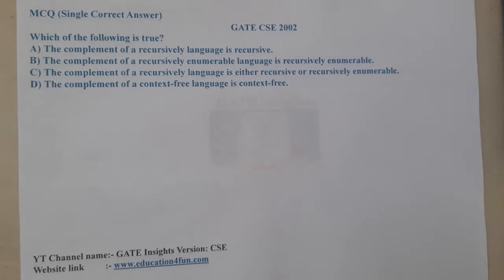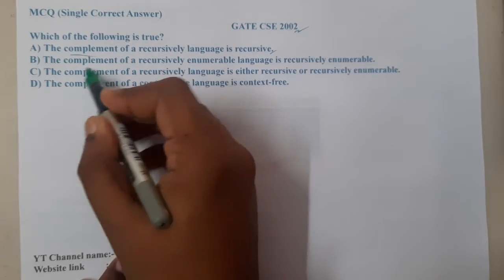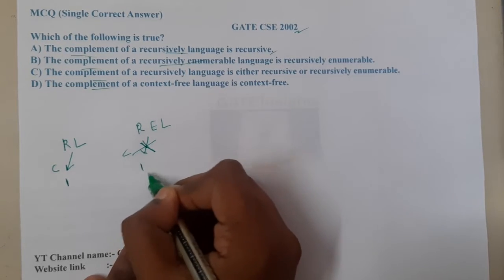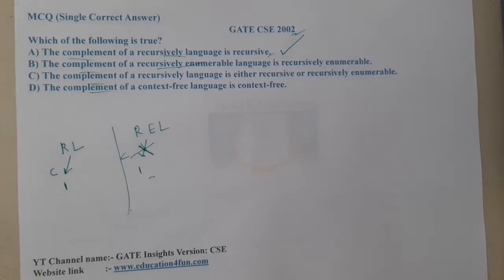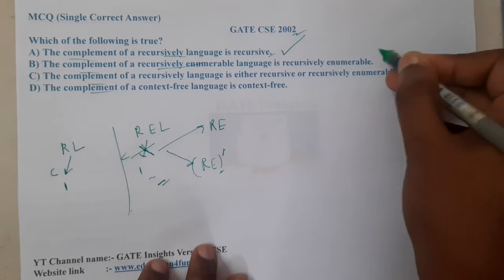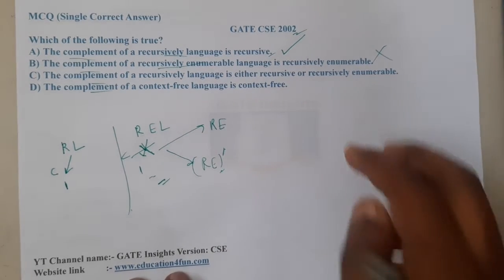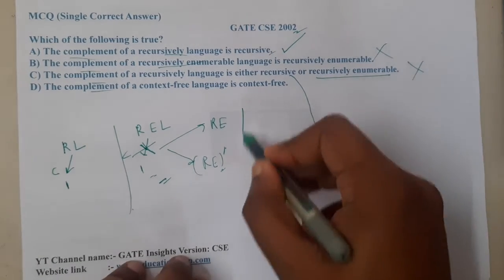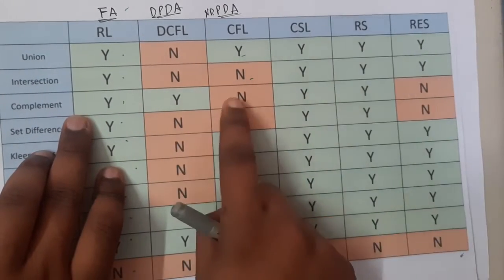GATE CSE 2002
A) The complement of a recursively language is recursive.
B) The complement of a recursively enumerable language is recursively enumerable.
C) The complement of a recursively language is either recursive or recursively enumerable.
D) The complement of a context-free language is context-free.